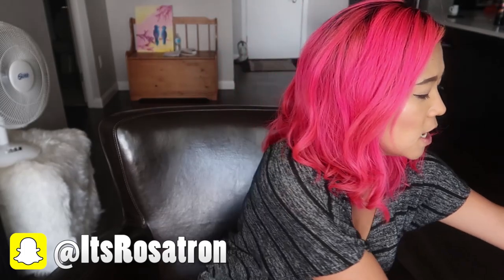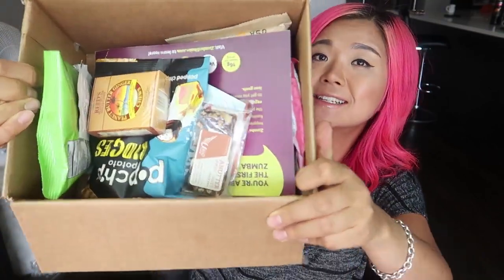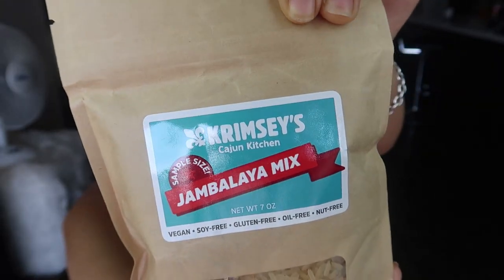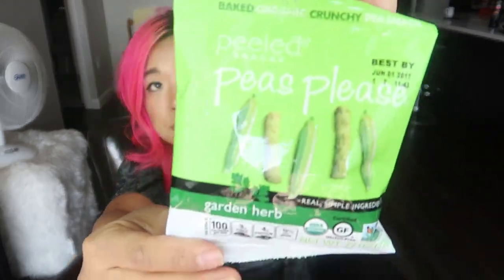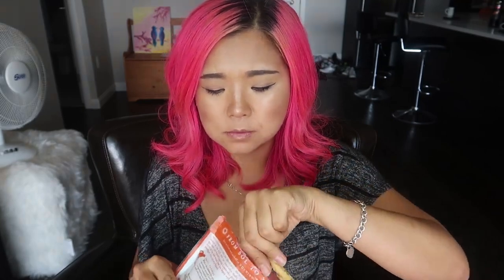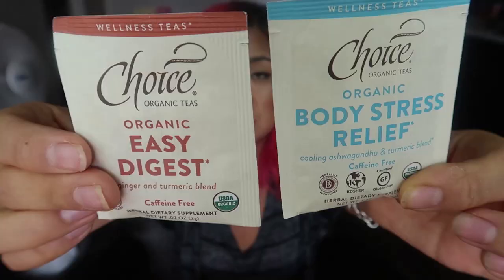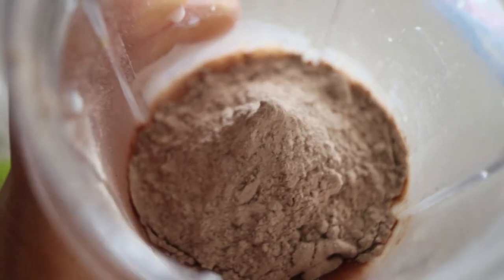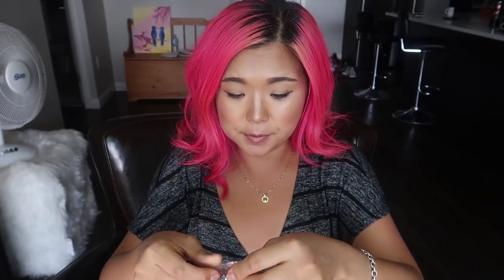TASTING VEGAN FOOD/SNACKS!!!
● AWESOME BLENDER/FOOD PROCESSOR DUO